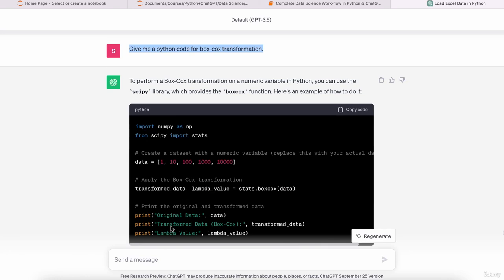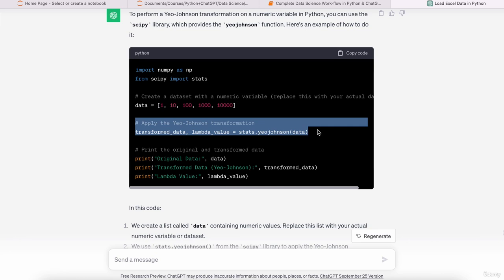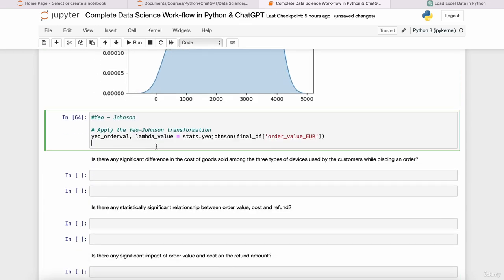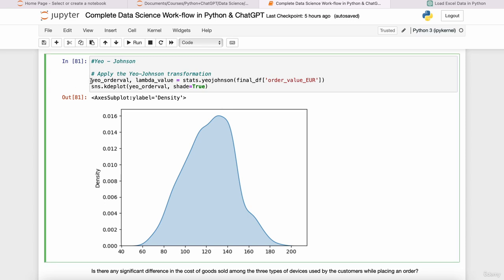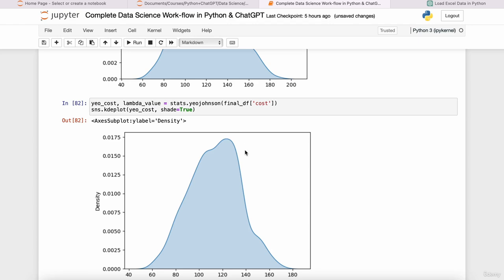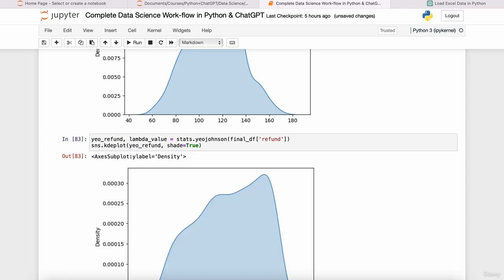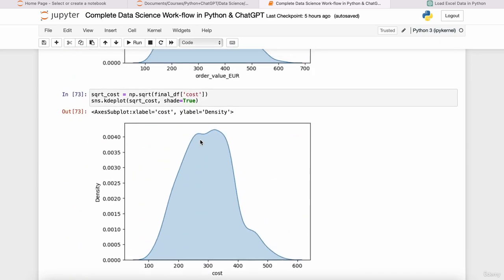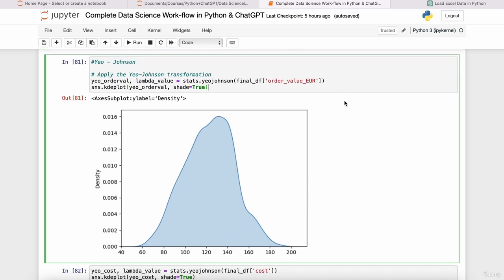20. Yeo Johnson transformation for normal distribution